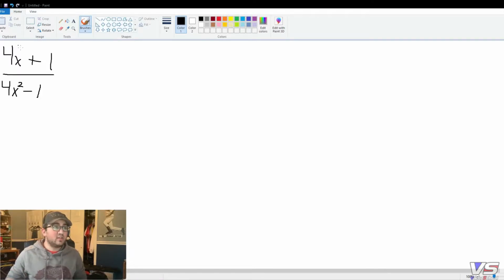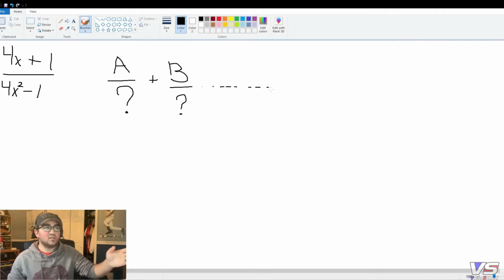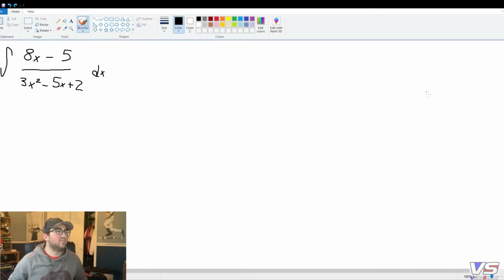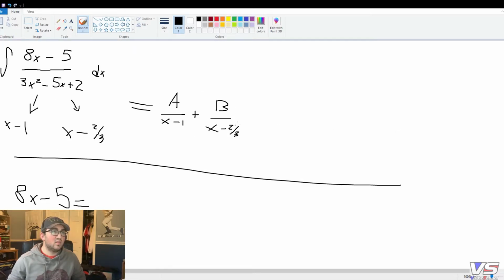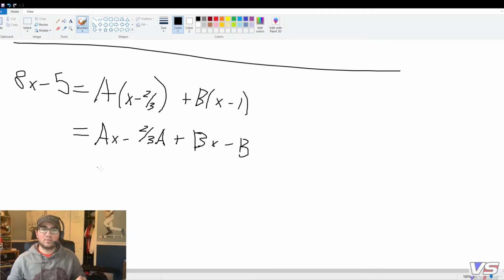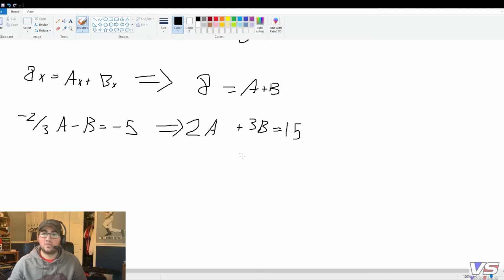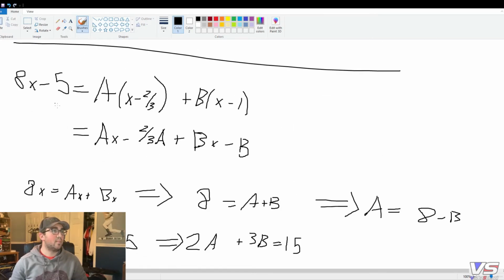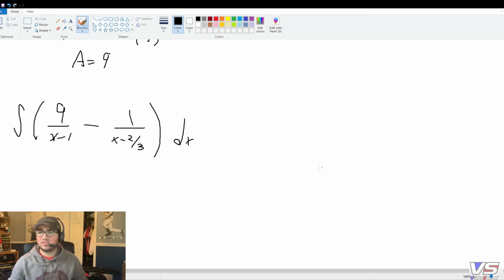How to do Partial Fractions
Calc II video project